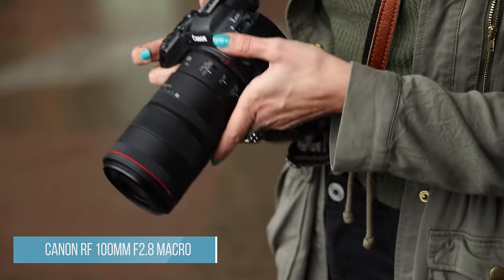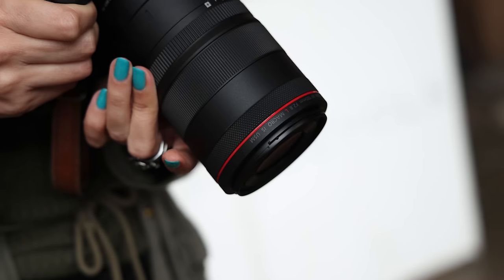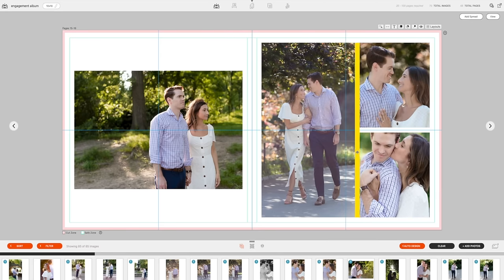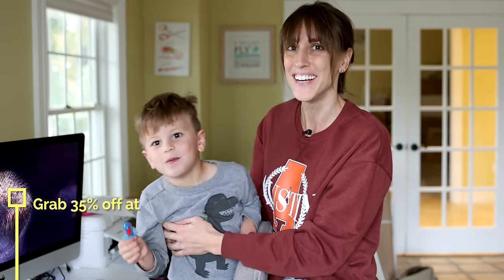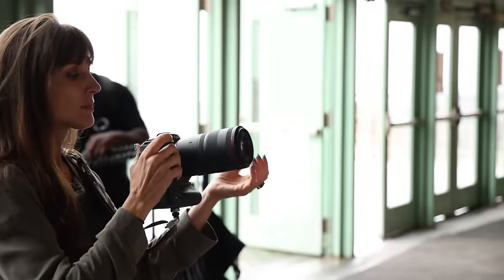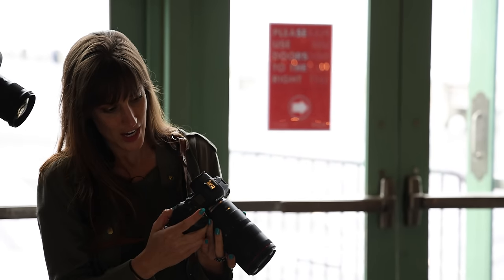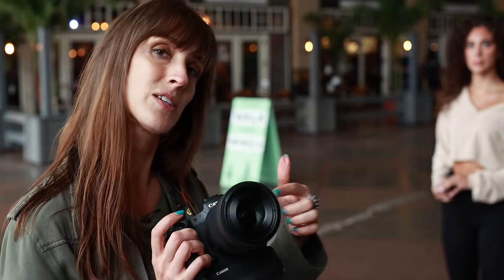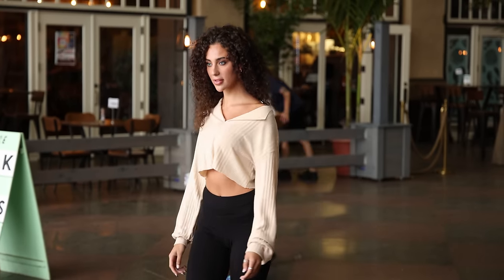Canon RF 100mm f2.8: Canon Macro Lens with SA Control (Review)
Review of the New Canon Macro lens the Canon RF100mm 2.8 Macro with SA Control. What is SA control anyway?!?!

Macro lens portrait photography with the new canon macro lens with canon 100mm SA control

Here's my video review on Canon RF 100mm f2.8: Canon Macro Lens with SA Control. A walk-through tutorial with a comprehensive review for you. Let me know your thoughts as well.